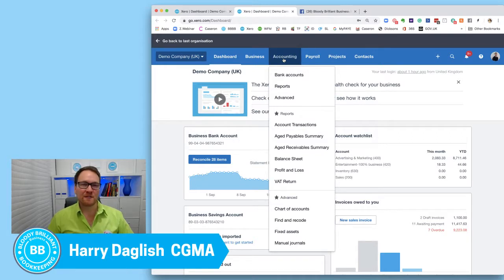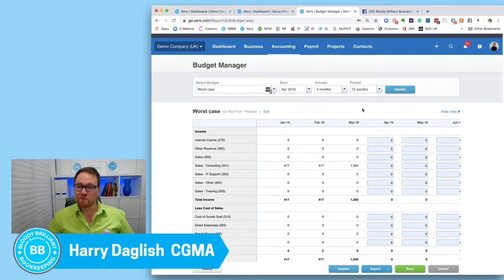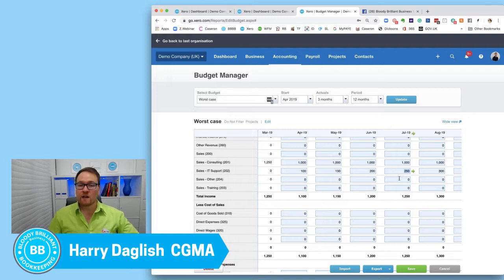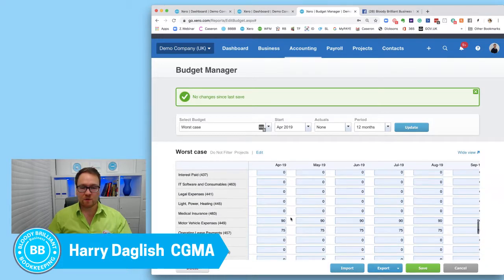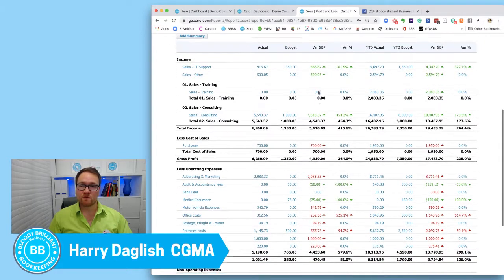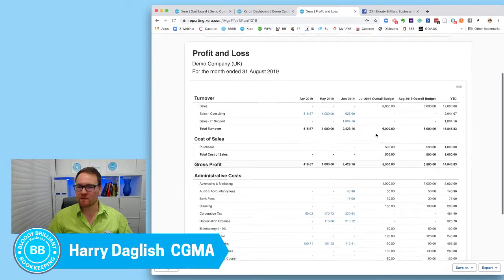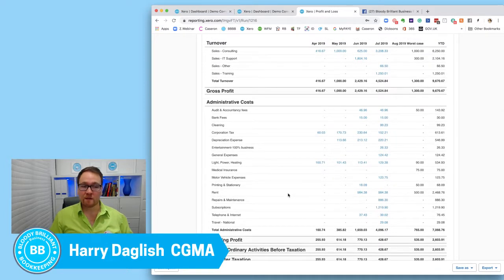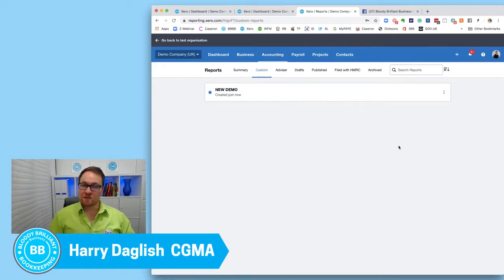How to budget and forecast in Xero